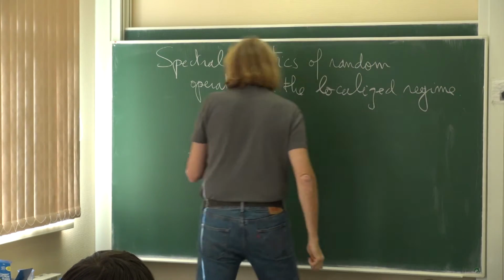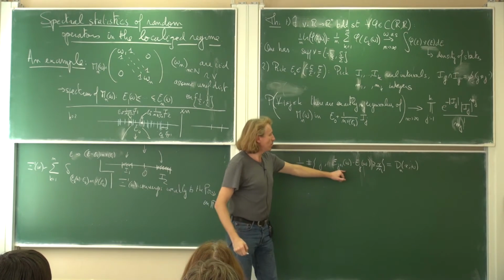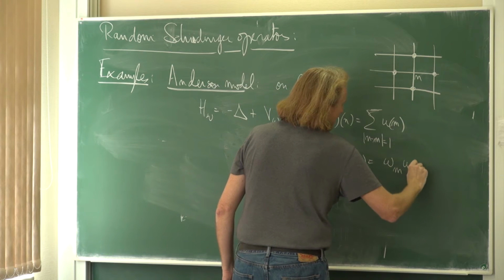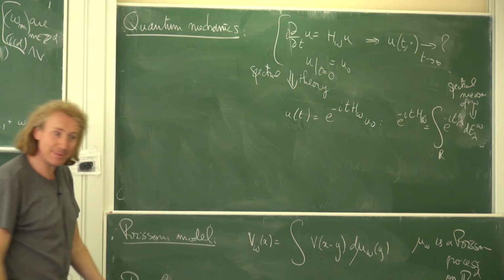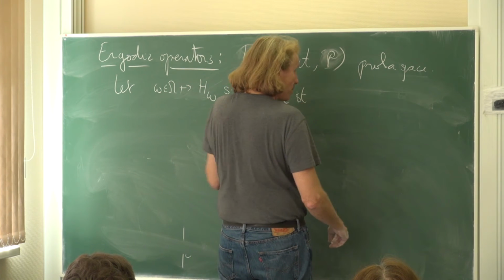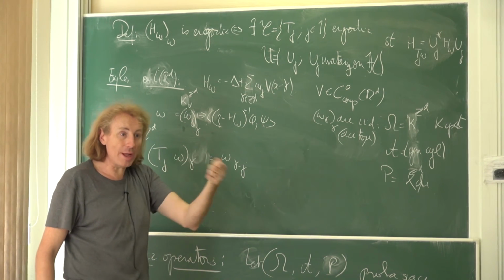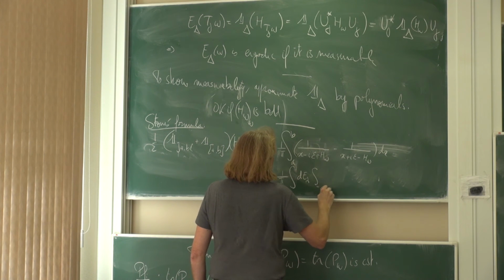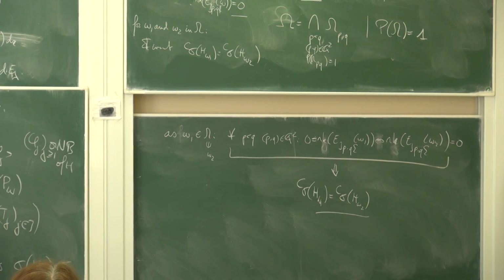Lecture 1 | On the statistics of random operators in the localized phase | Frédéric Klopp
Lecture 1 | Курс: On the statistics of random operators in the localized phase | Лектор: Frédéric Klopp | Организатор: Математическая лаборатория имени П.Л.Чебышева